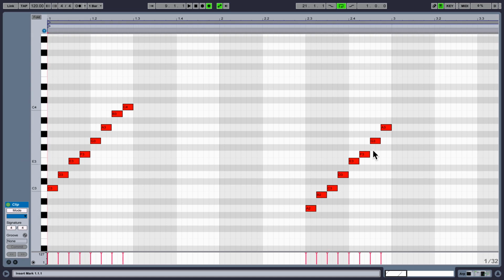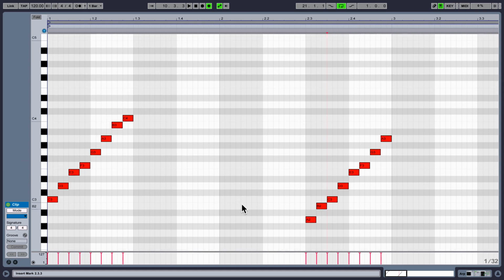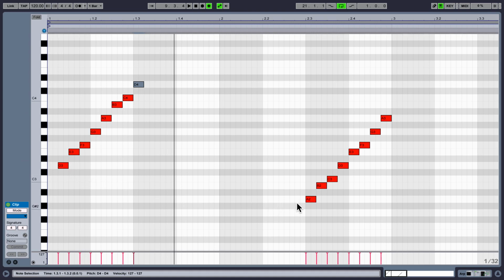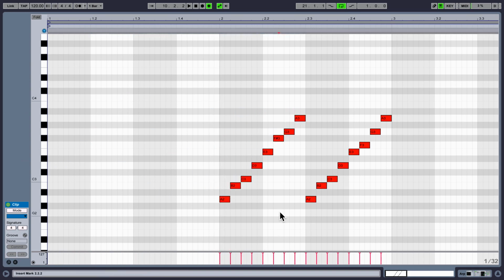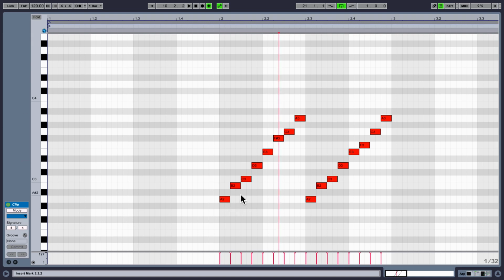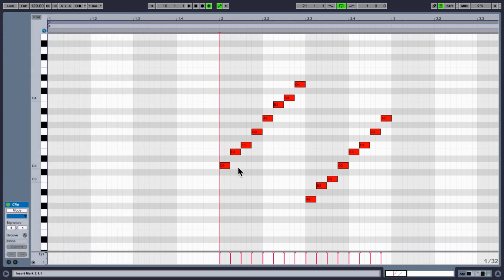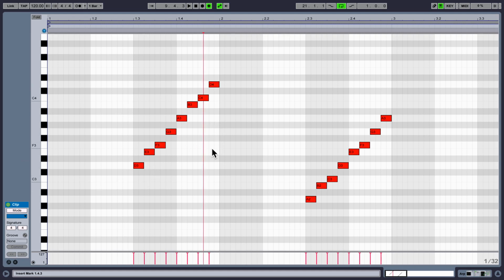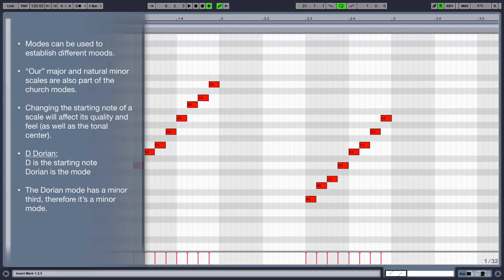06 Using Modes To Set The Mood 1 Modes Fundamental Concept 1